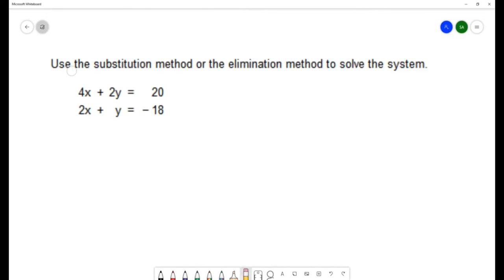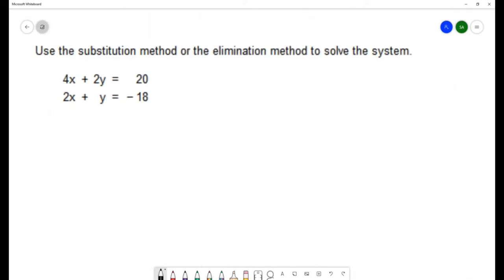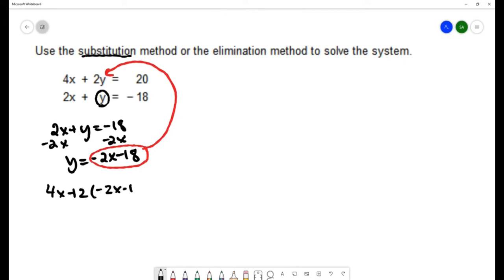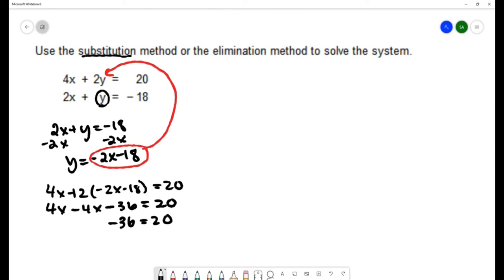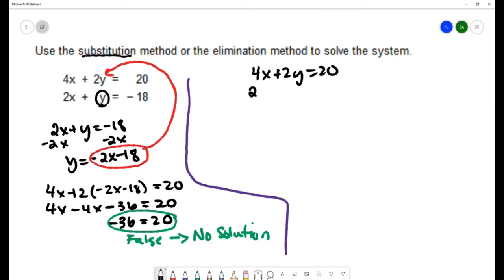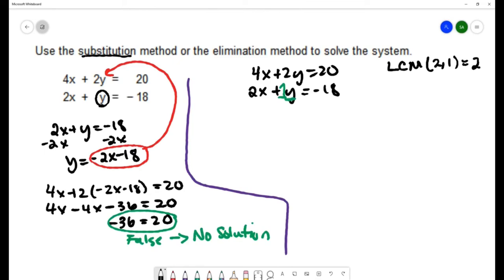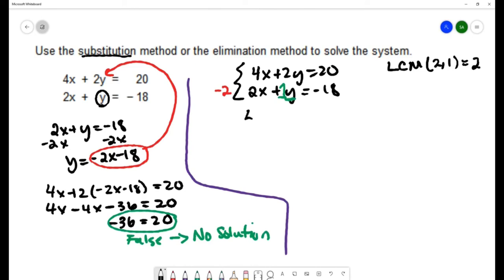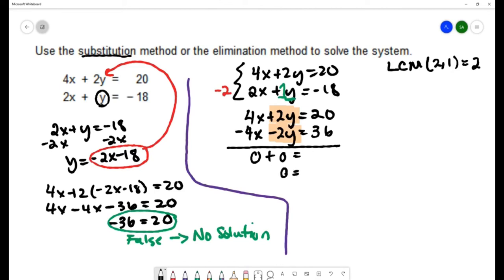Solve the System of Linear Equations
Solve a system of linear equations in two variables.  You can solve the system using substitution or elimination.

7.1 Systems of Linear Equations in Two Variables: Practice Problems and Solutions

8.1 Systems of Linear Equations: Substitution and Elimination: Practice Problems and Solutions